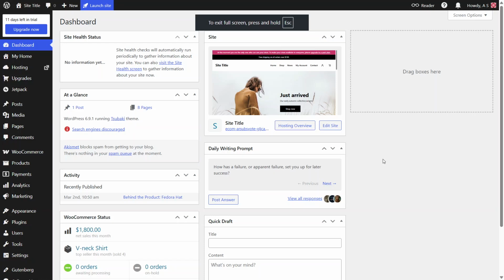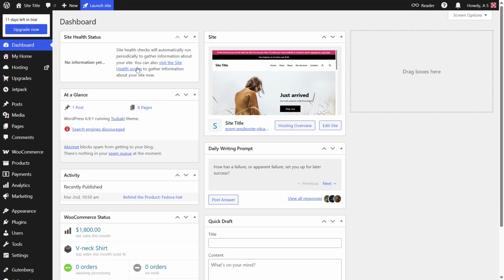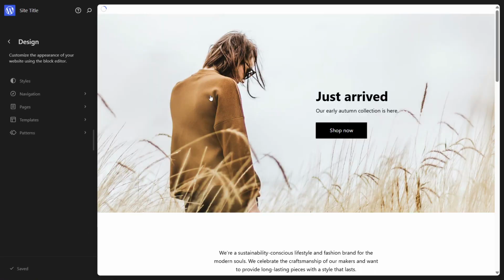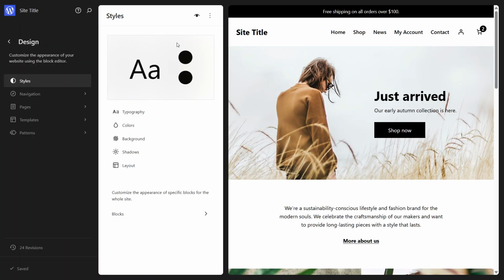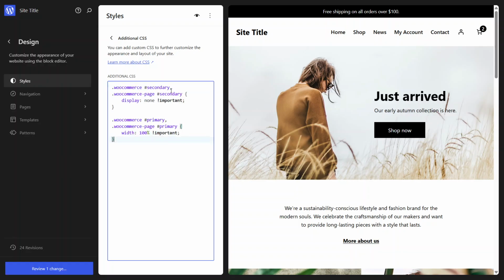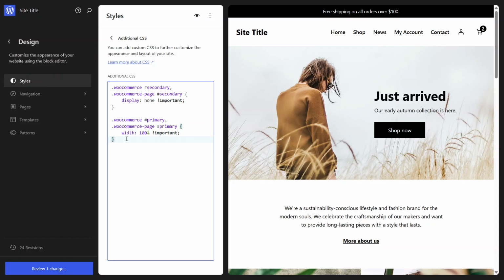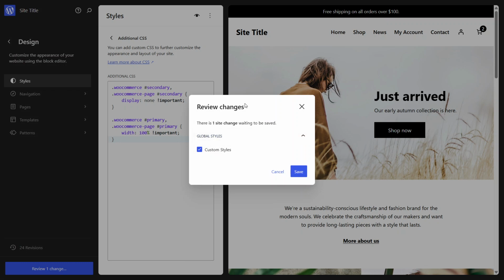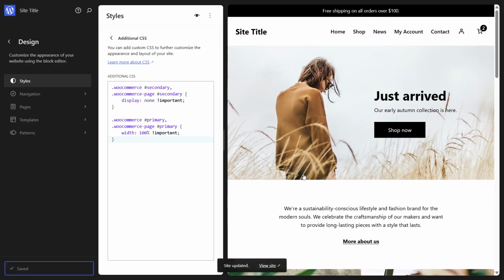How To Remove Sidebar From WooCommerce (2026) | Store Layout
How to remove sidebar from WooCommerce can be confusing if you are not familiar with theme settings or page builders. In this video, you will learn step-by-step how to remove sidebar from WooCommerce product, shop, and category pages using the latest WordPress tools. I show you the exact settings, template edits, and widget options that work right now, so you are following the correct, updated method. You will see how to switch to full-width layouts, control sidebars per page, and avoid common layout issues. Whether you use a theme like Astra, Flatsome, or Storefront, this tutorial gives you clear options that do not break your design. Watch until the end to clean up your store layout and improve conversions.